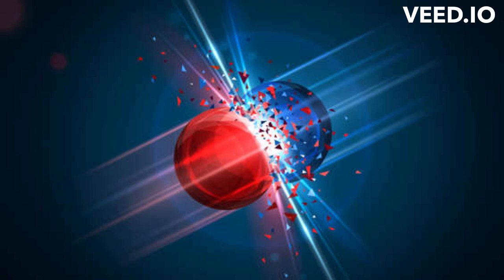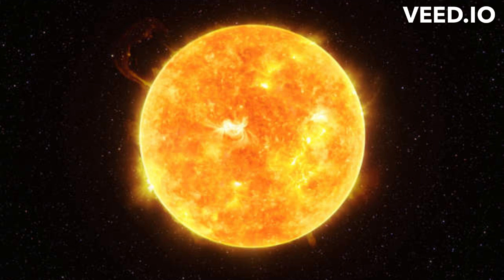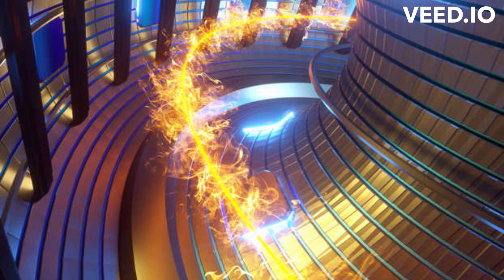Nuclear fusion for dummies: The breakthrough that could change everything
A major breakthrough has happened at the National Ignition Facility at the Lawrence Livermore National Laboratory in California, where scientists have successfully produced a nuclear fusion reaction that resulted in a net energy gain, CNN reports. But what does that actually mean, and why is it so important?

Well, not only is this the first ever net energy gain, instead of just breaking even, but it signals something much bigger: hope. These results come after decades of scientists' quest to create what would be an infinite source of clean energy that could completely remove our dependence on fossil fuels and finally make a significant positive impact on the climate change crisis.

This is huge news for a planet that is increasingly plagued by the negative effects on the climate by fossil fuels, but it can be a bit intimidating to learn about. Click through to get a straightforward explanation of everything you need to know about this new form of nuclear energy that may be the world's biggest power source in the future.